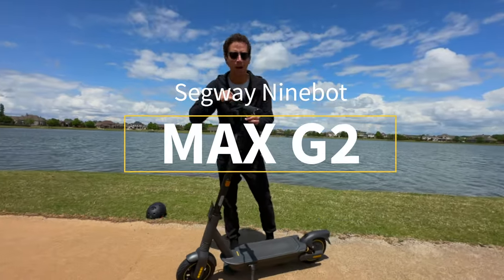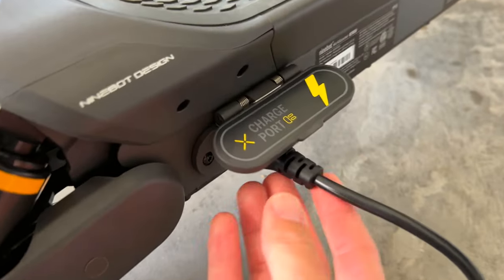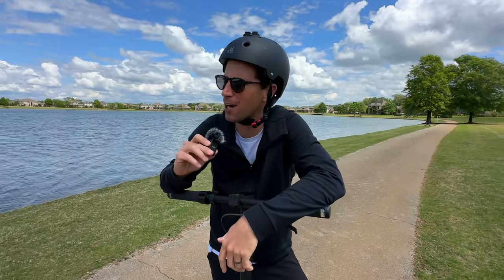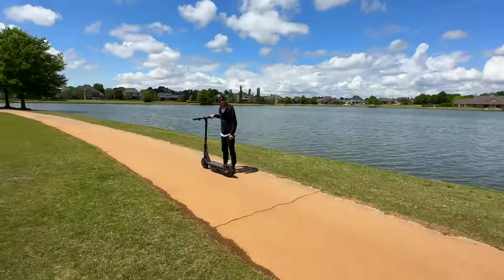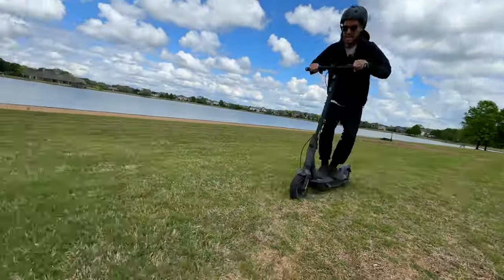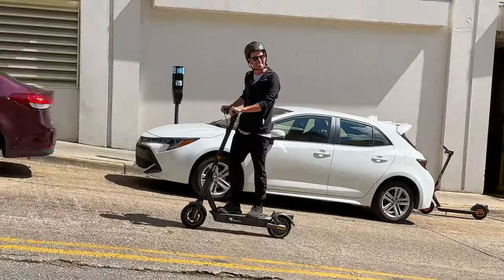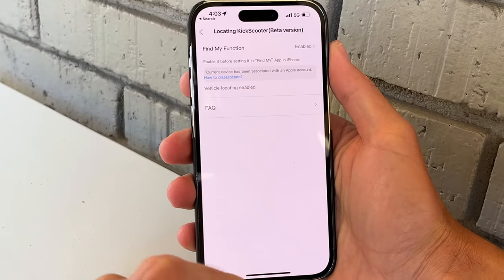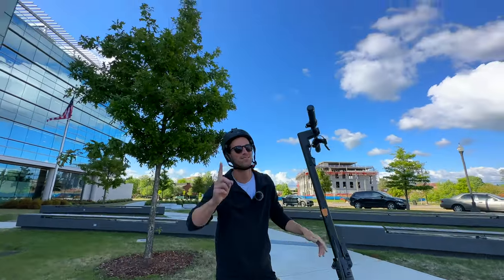Segway Ninebot MAX G2: Comfortable Commuter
This is the MAX G2 electric scooter from Segway/Ninebot. It features 25 miles range, 22 MPH top speed, triple suspension, traction control, Apple Find My, and more. Let me show what it's like to ride this e-scooter.